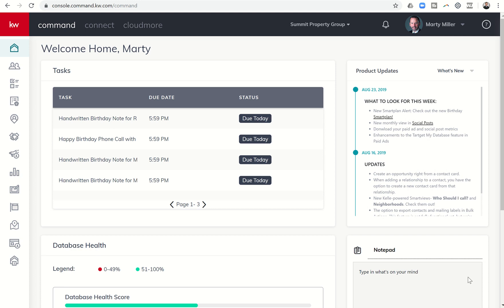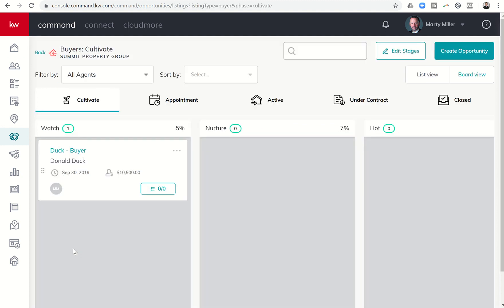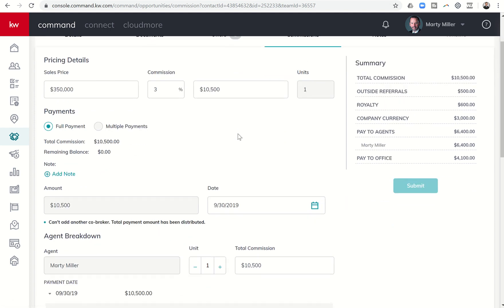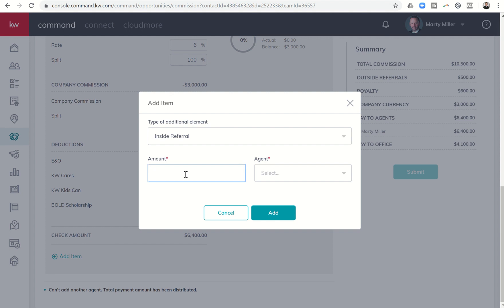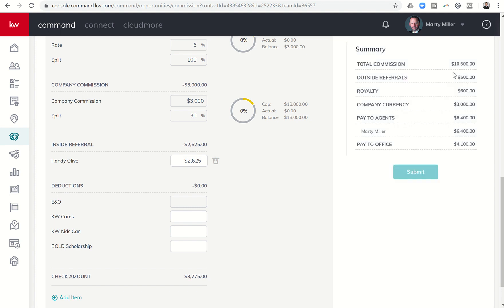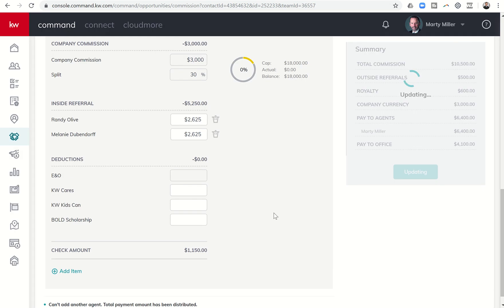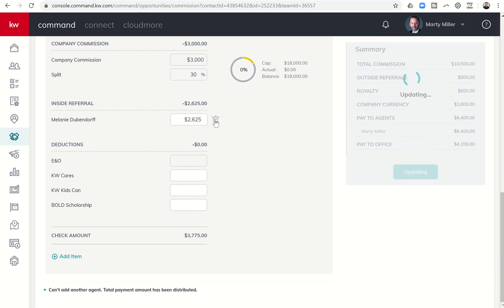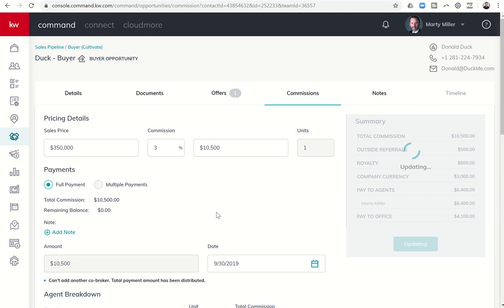Adding an Inside Referral to an Opportunity in KW Command | KW Command 66 Day Challenge 2.0 Day 63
What KW Agent doesn't love a good referral? (I know that I love Houston, TX referrals!)  Keller Williams Command allows you to add in your Inside Referrals (to an Agent from your Market Center) within the Commissions Tab inside of your specific Opportunity.  Watch this short video to learn how to add an Inside Referral to an Opportunity in KW Command and how it's calculated once added.

In addition to in depth Coaching, Lori and I will be hosting regular webinars focusing on using KW Command in your daily businesses.  Our first live webinar will be Tuesday, September 10th.  For more information on the webinar, please